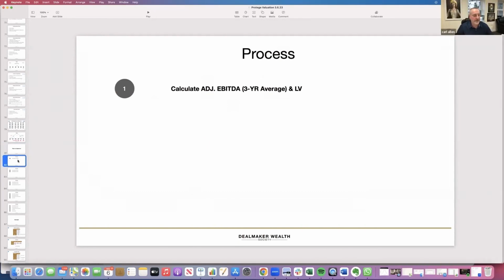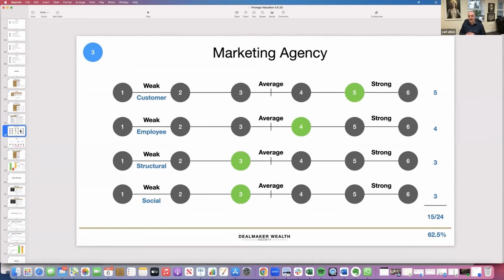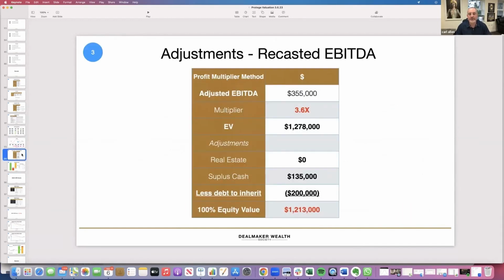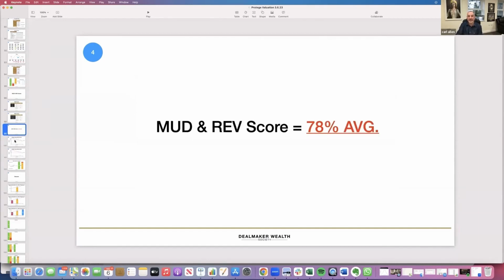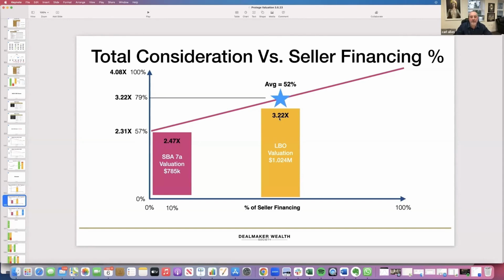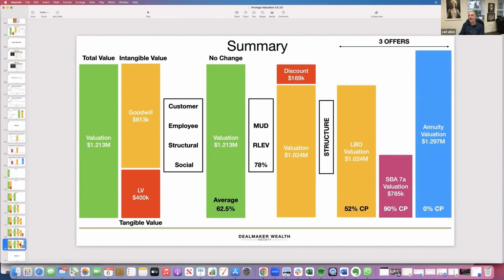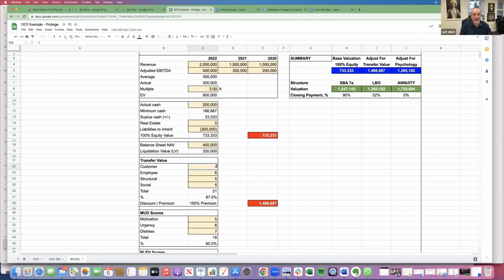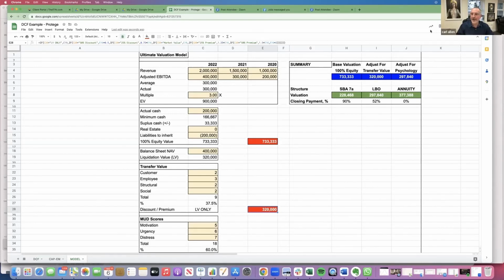How to Implement the Business Valuation Model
Hey there, it's Carl Allen, and we've reached the final destination of our valuation journey. 🚀 In this ultimate video, we're diving headfirst into the realm of valuation implementation. From crunching numbers to unlocking seller psychology, get ready for a comprehensive strategy that ties everything together.

Are you eager to become a valuation implementation expert? 💡 Join me as we demystify transfer value—the cornerstone of successful deals. We'll dissect the four pillars of goodwill and their profound impact on a business's valuation.

Let's delve deep into the realm of seller psychology and crafting deals that align perfectly with their objectives. ⚙️ From market multiples to the intricacies of deal structure adjustments, we're breaking it all down to empower you with valuation mastery.

Whether you're a seasoned dealmaker or just beginning your journey, this video is your game-changer. Don't miss out on the grand finale of our series—let's uncover the secrets of valuation implementation together.

✅ IMPORTANT LINKS:

👉 Our Flagship front end program - "10-Day Business Buying Launch" -
10-Day Business Buying Launch
👉 ‌The Investor Shift Training Bundle -
Dealmaker Wealth Society - Free Training

✅  About Carl Allen:

Carl Allen is the founder and CEO of Dealmaker Wealth Society. Carl is an entrepreneur, investor, and corporate dealmaker with almost three decades of experience. Carl has worked on transactions worth over $48 billion, which includes over 330 acquisitions and sales. For almost three decades, Carl has analyzed thousands of businesses, big and small, in 17 different countries and across nearly every business sector.

Carl’s reputation as an investor and corporate dealmaker has led him to advise some of the world’s largest corporations on investments, acquisitions, disposals, and restructuring. Carl has also assisted hundreds of business owners in raising equity and debt finance.

Through Dealmaker Wealth Society, Carl coaches and mentors our customer base of more than 11,300 entrepreneurs, investors, and business owners. All leverage acquisitions to generate cash flow, wealth creation, and impact.